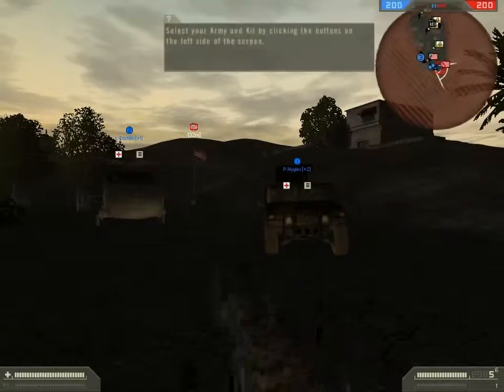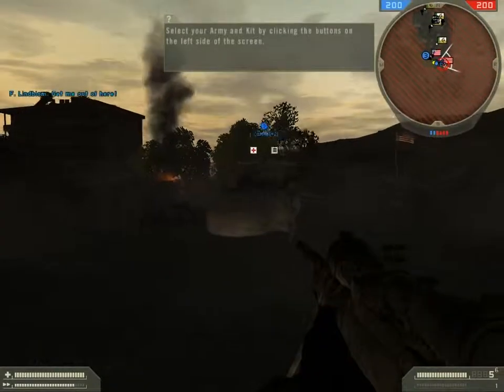Karkand eve full graphics